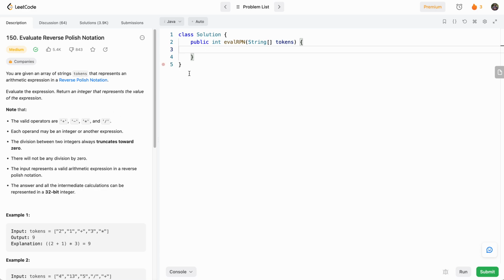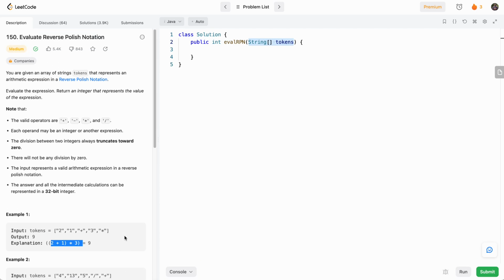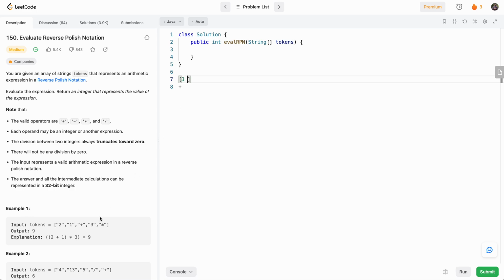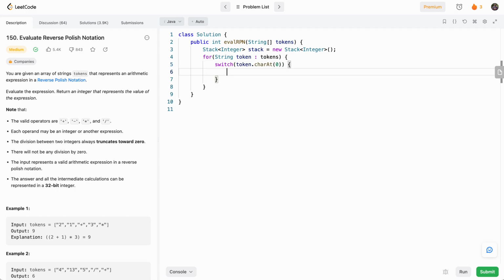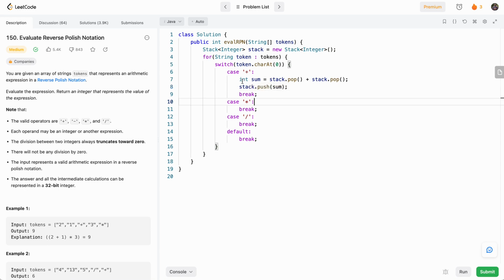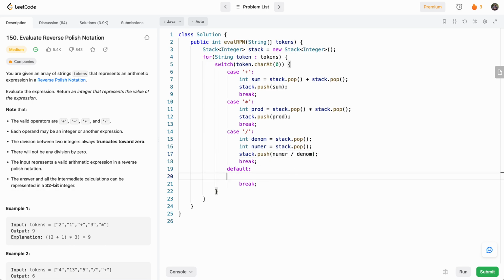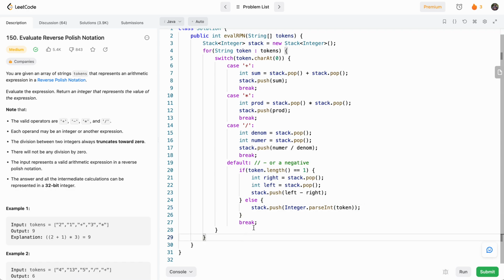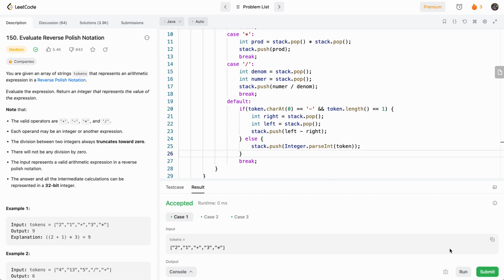Leetcode 150 Evaluate Reverse Polish Notation (Java)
Leetcode Daily Challenge Jan 30, 2023

Uses Stack Approach

0:00 Problem Introduction
0:59 Approach Overview and Intuition
2:02 Coding
5:20 Run/Debug Solution

SEO:
- leetcode questions
- leetcode problems
- leetcode java
- how to solve leetcode
- leetcode solutions
- leetcode explained simply
- leetcode c++
- leetcode python
- leetcode amazon
- leetcode google
- leetcode interview questions
- leetcode javascript
- leetcode contest
- leetcode daily challenge
- leetcode grinding
- leetcode 75
- leetcode binary search
- leetcode binary search tree
- leetcode bitwise operations
- bitwise operation applications
- leetcode two sum